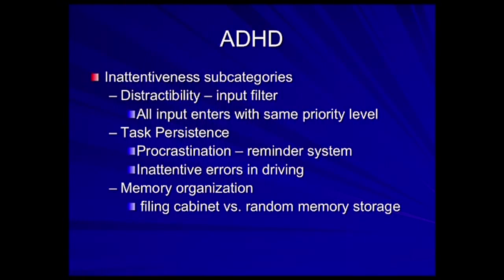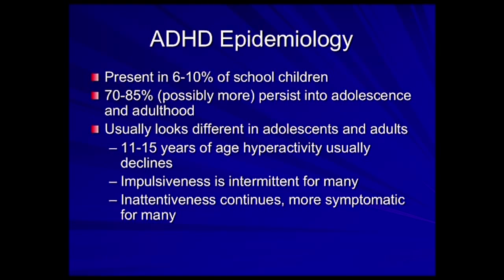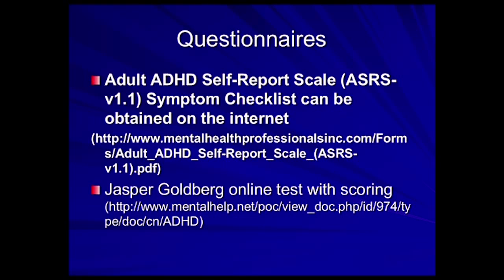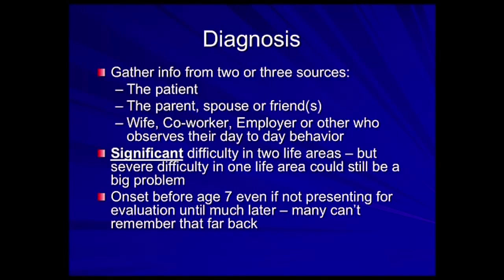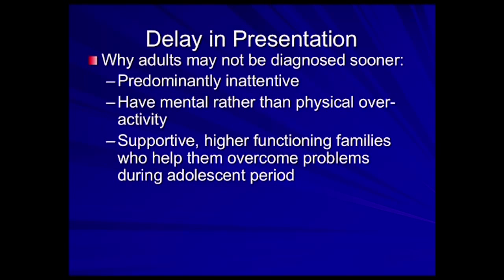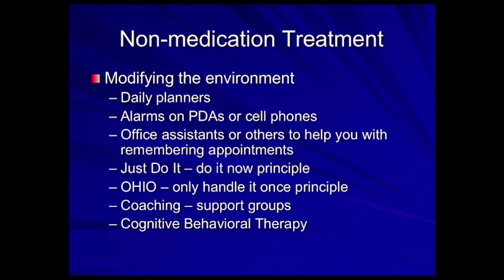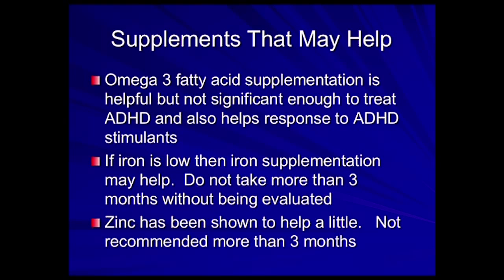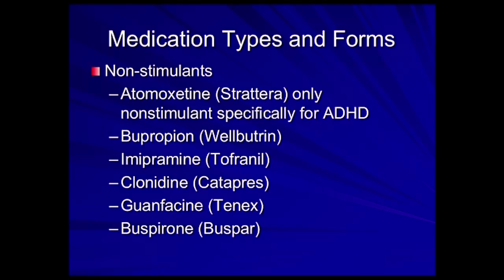Living With Adult ADHD -- Earl J Soileau, MD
Seminar on Adult ADHD with Dr. Earl J Soileau, Memorial Medical Group Family Medicine Physician